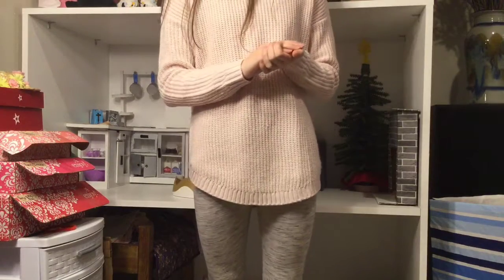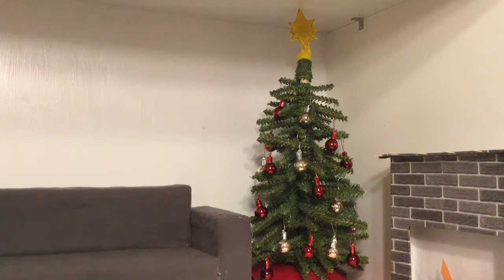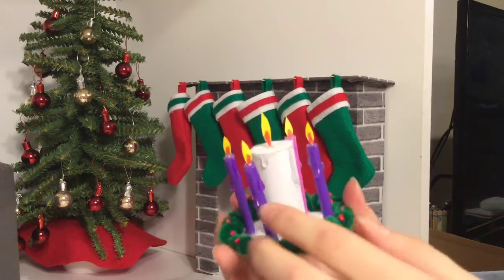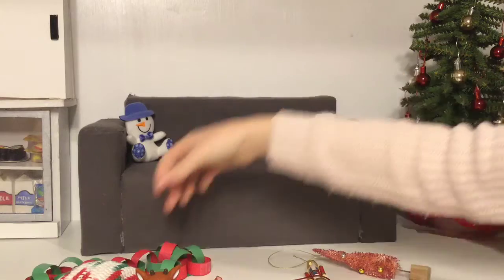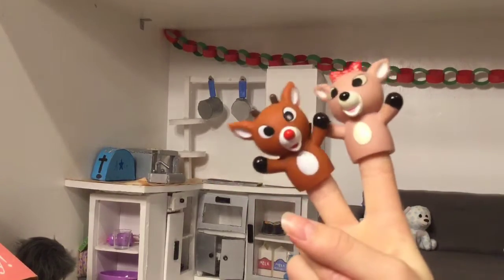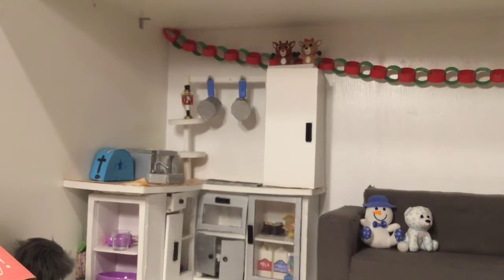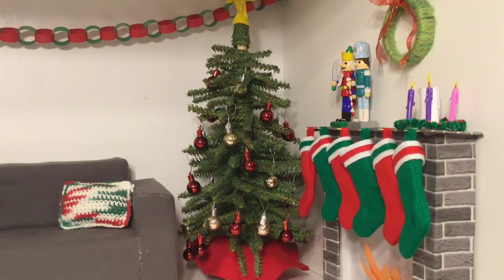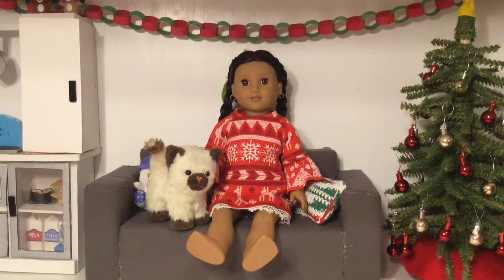Decorating my Dollhouse for Christmas! 🎄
I looooooove Christmas time!

*Notice* Due to COPPA, I have labeled my videos for ages 13+ so I can still have comments. Even though I have d*lls in my videos, I don’t “play” with them like a little kid would. I use them in a more grown up way.